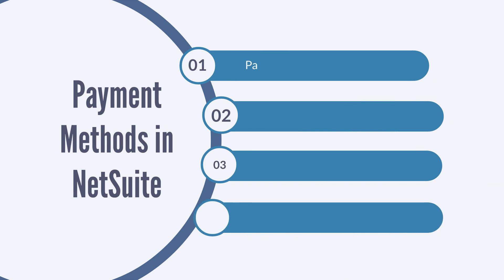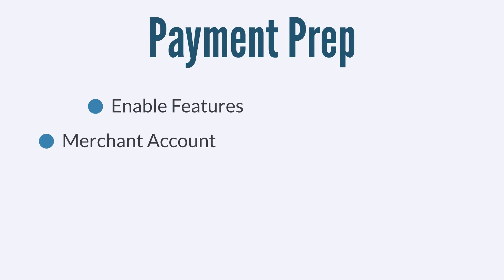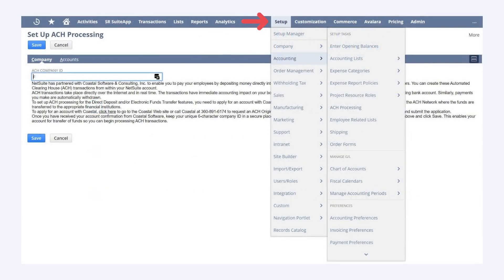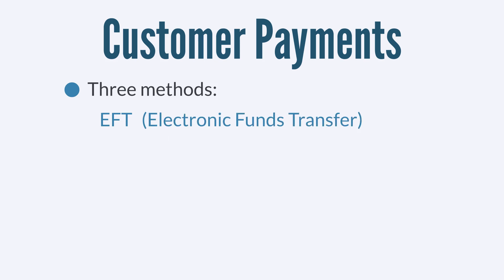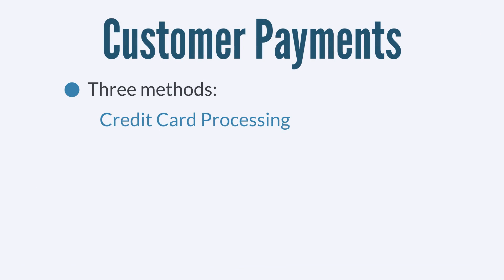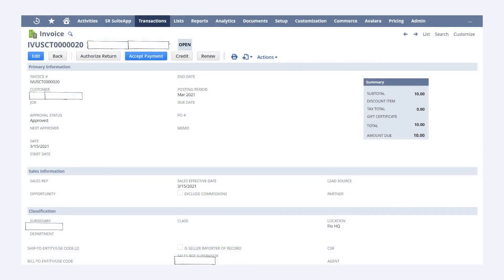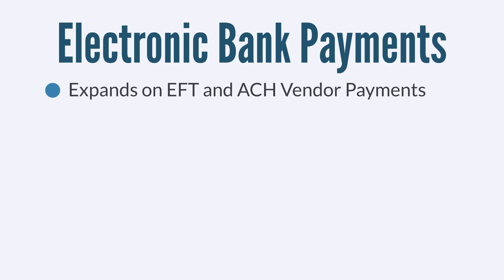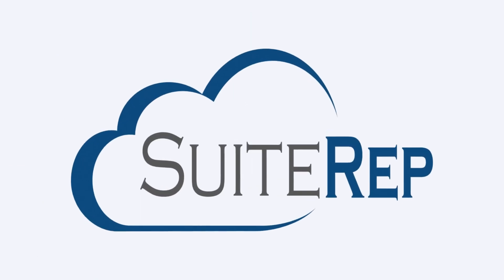Supported Payment Methods in NetSuite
If you're wondering . . . what the supported payment methods in NetSuite are; how to make or receive payments in NetSuite; how to apply payments to invoices in NetSuite; or really anything related to making payments in NetSuite . . . then you've come to the right place!

Chapters:
00:00 Supported Payment Methods in NetSuite
00:24 Payment Features to Enable
00:51 Establish a Merchant Account
01:03 Apply for a Credit Card Gateway
01:15 Vendor Payments in NetSuite
02:08 Customer Payments in NetSuite
04:27 Electronic Bank Payments in NetSuite

More of a blog-reader than a video-watcher? No problem--you can read our blog on this topic